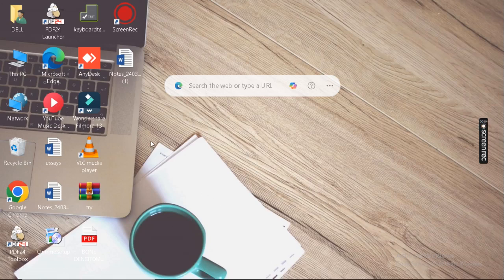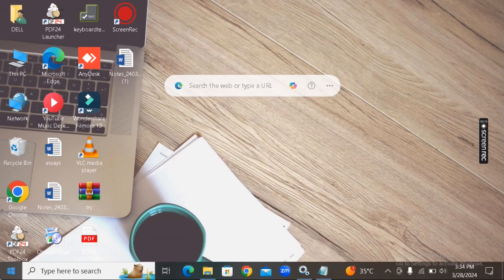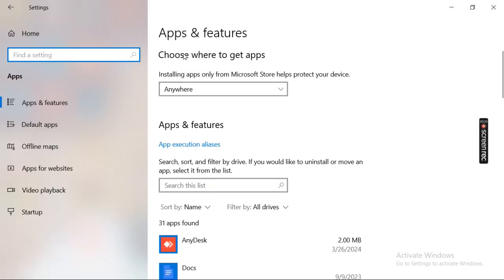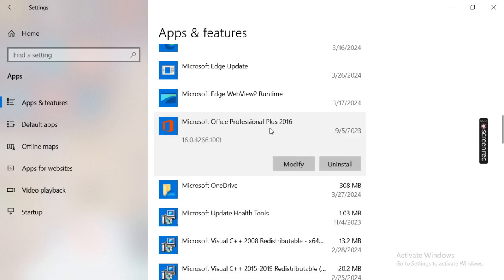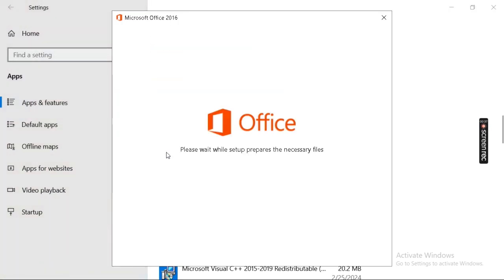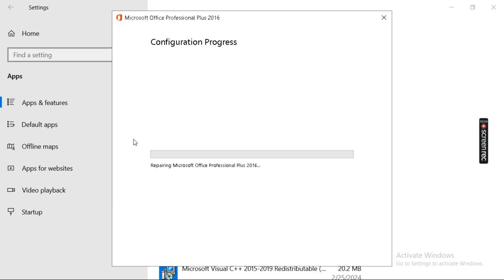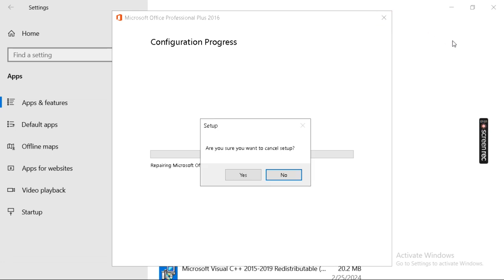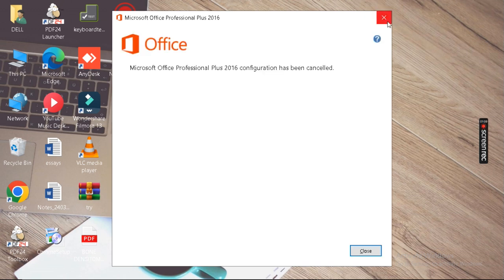How to Fix Excel not Working on Laptop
Is Excel giving you trouble on your laptop? Don’t worry! In this video, we’ll walk you through several effective solutions to troubleshoot and fix common issues that may cause Excel to stop working. Whether you're facing crashes, freezing, or error messages, we’ve got you covered!

🔧 What You'll Learn:
- Common reasons why Excel may not work
- Step-by-step solutions to fix the problem
- Tips for preventing future issues with Excel
- How to repair or reinstall Excel if necessary

Get back to your spreadsheets in no time! Have questions or need further assistance?